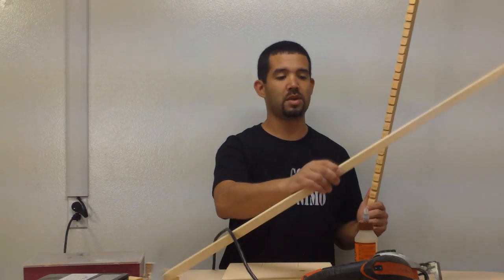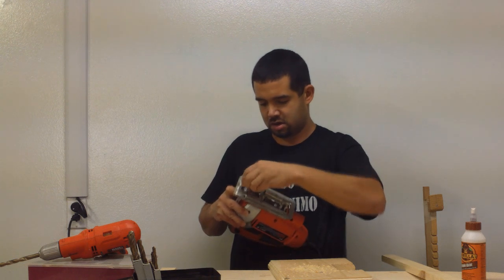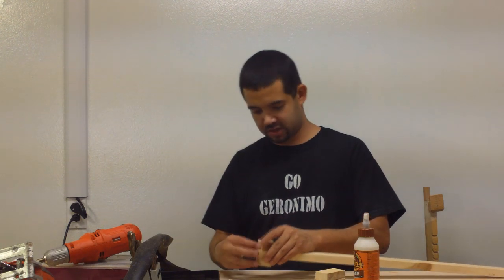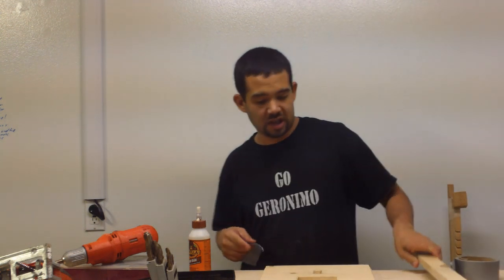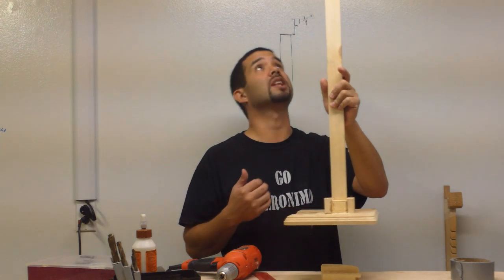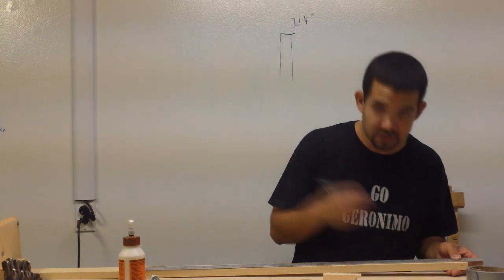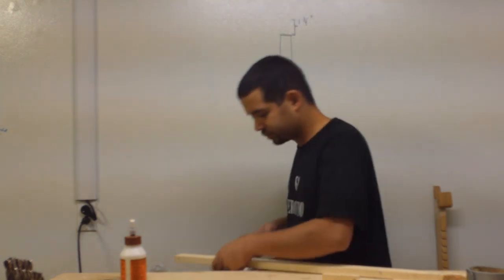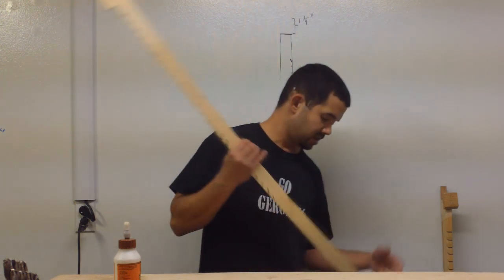How to make a red oak longbow #2. Tillering tree for making traditional archery bows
Easy way to make a tillering tree for traditional archery bows.